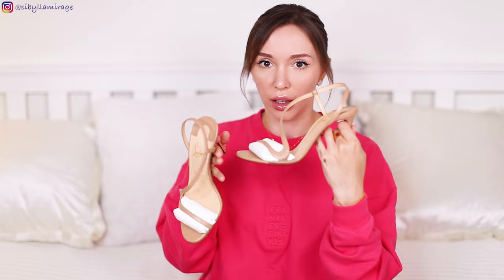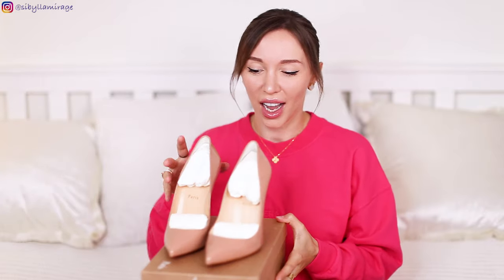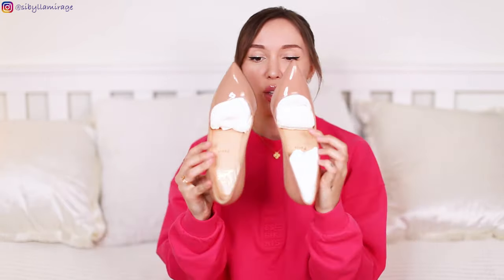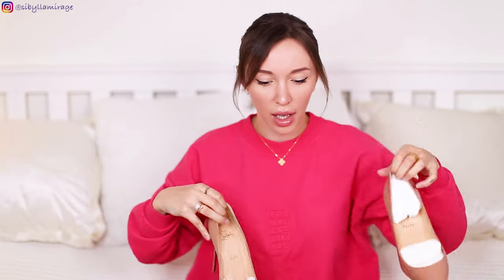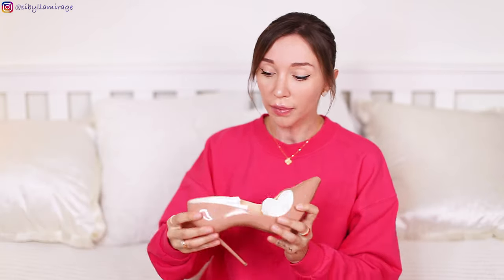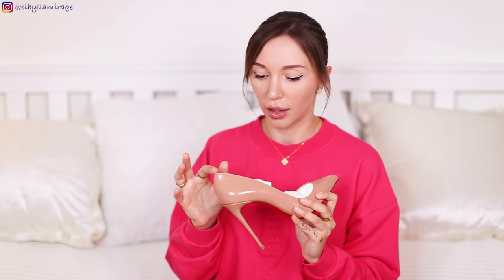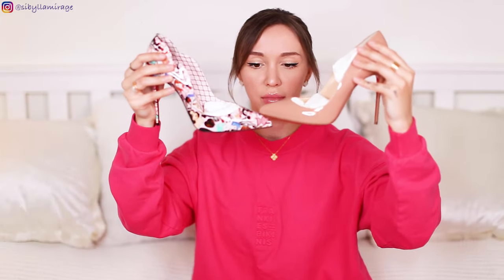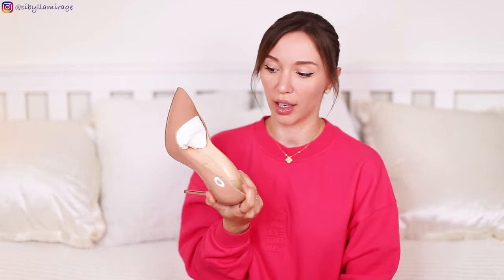Louboutin Haul Unboxing & Try On + Sizing Guide/ Designer High Heel Stiletto Shoes | Sibylla Mirage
Gel Heel Liners